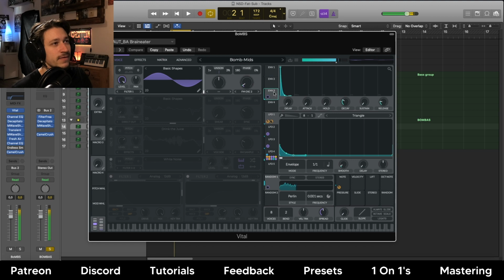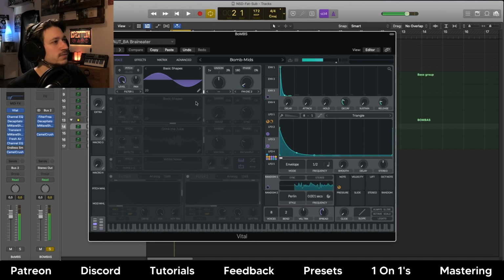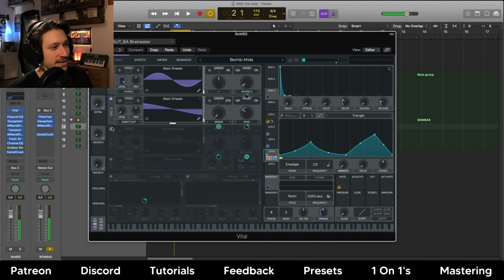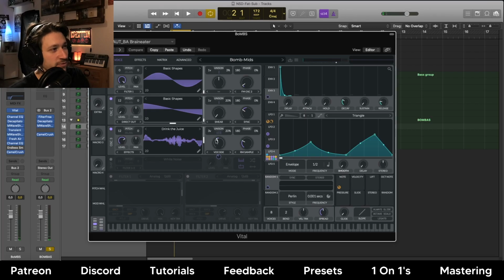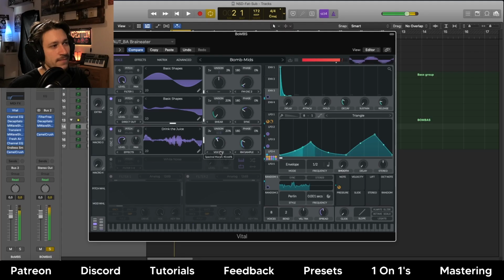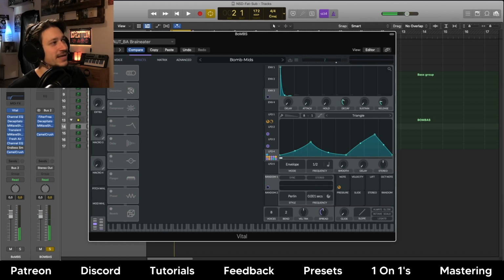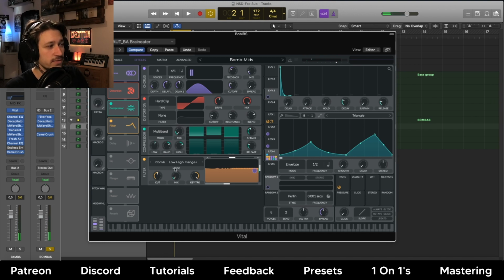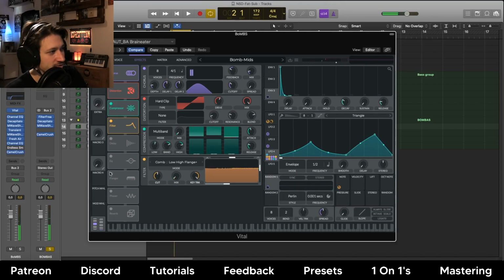DNB UK Roller Bass Stabs (Vital)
In this Drum & Bass Sound Design Tutorial, I continue to use the free software synth known as Vital, to create some 'Rolling' UK Bass sounds!

Message Me Anytime For A 1 ON 1 Lesson On Zoom! :)

Let's Push Music Forward!

More Exclusive Tutorials & Weekly Feedback Sessions are accessible as soon as you join the Elite Squad on Discord!